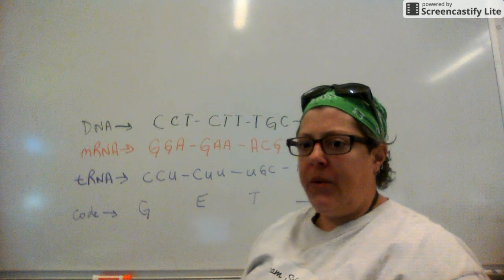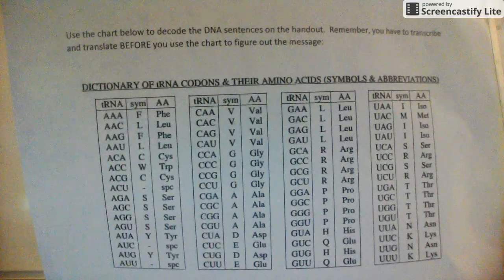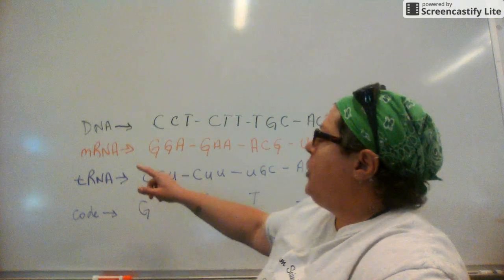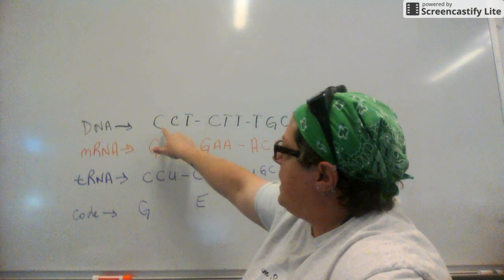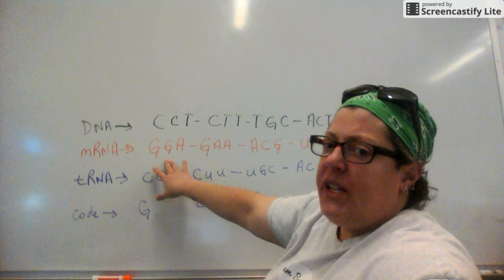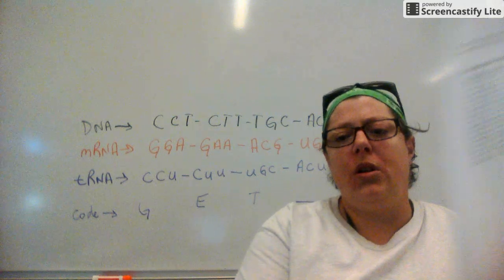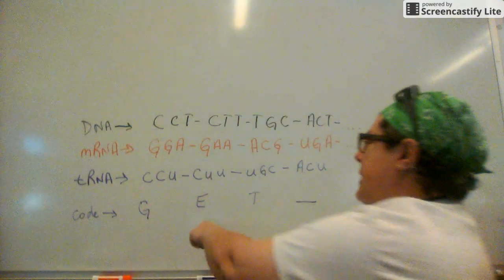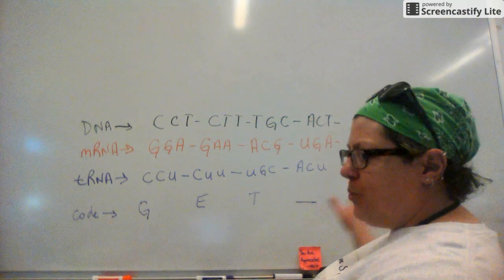How to do the DNA Messages Activity